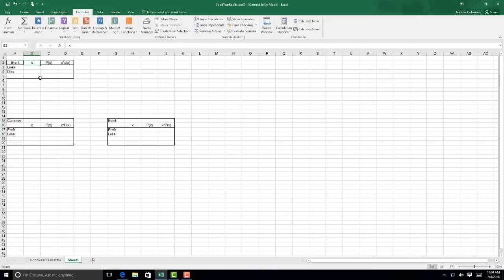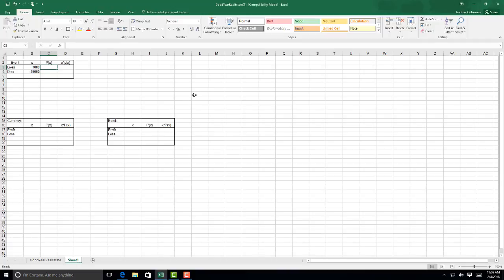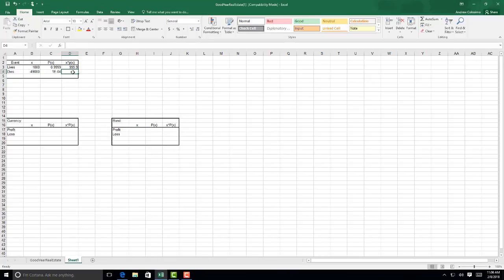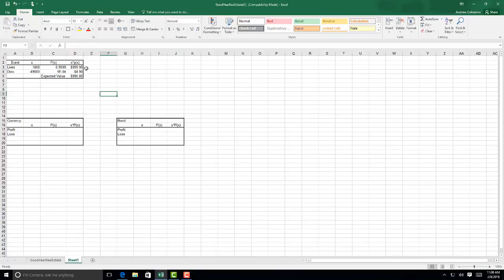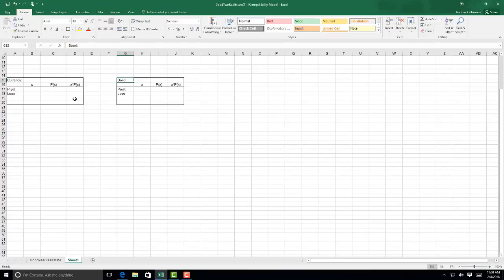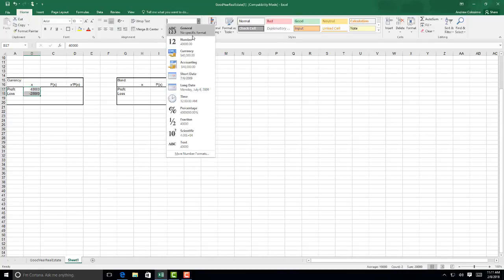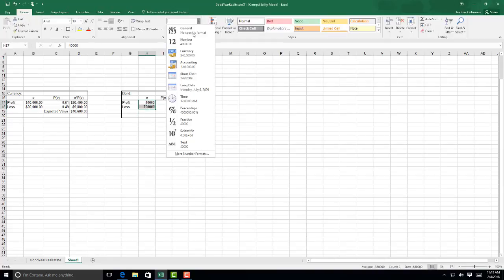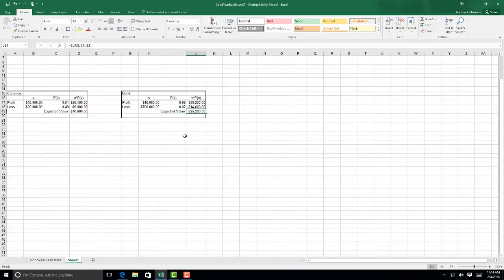Expected value and choices